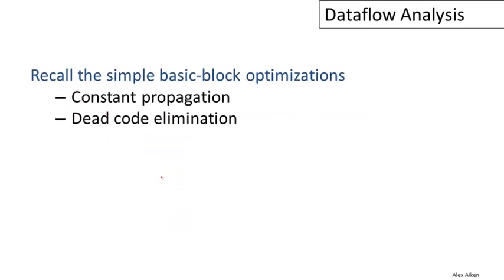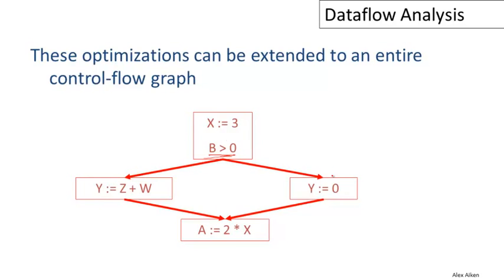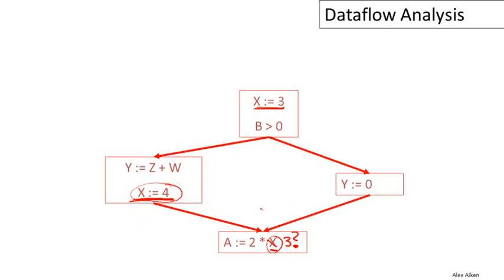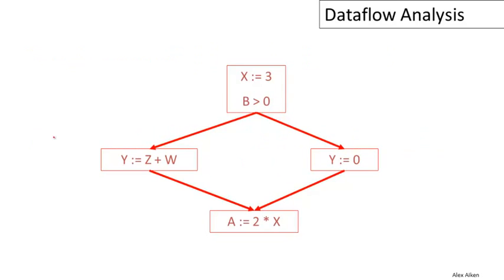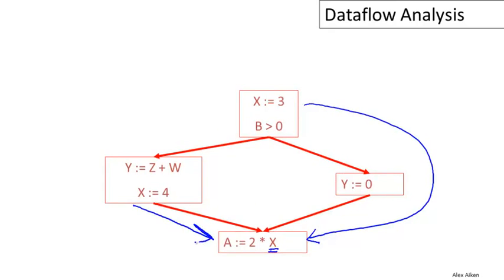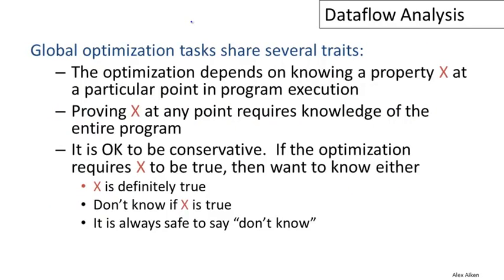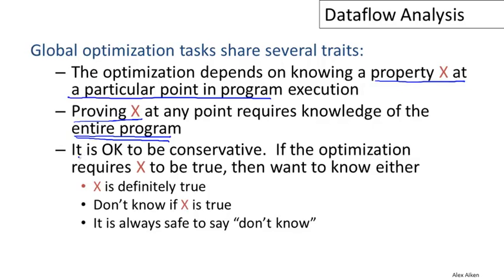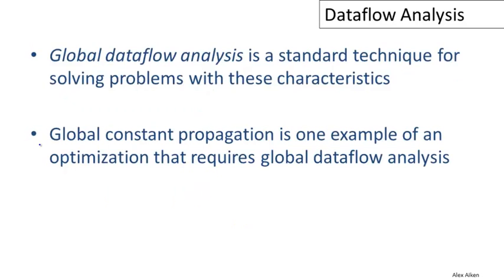15 1 15 01 Dataflow Analysis 8m02s